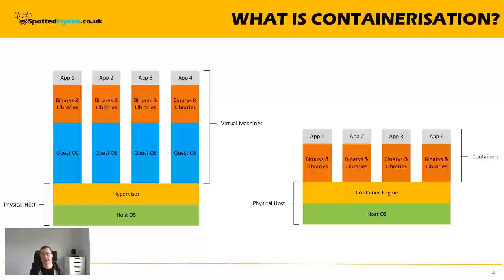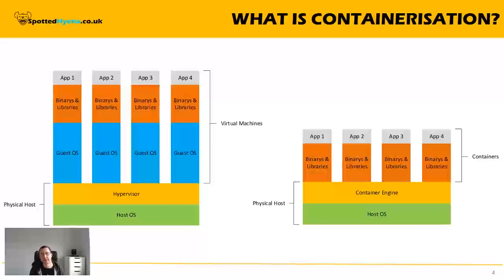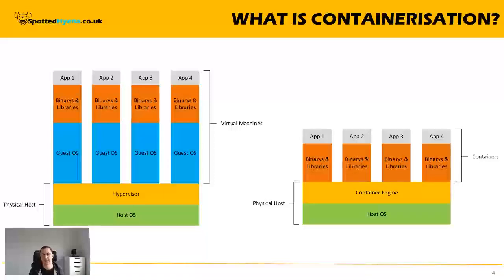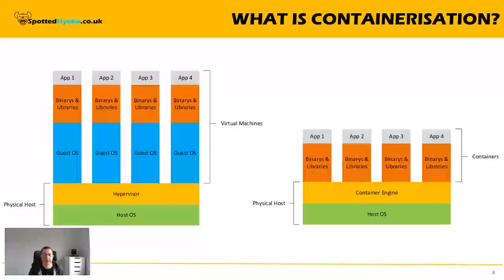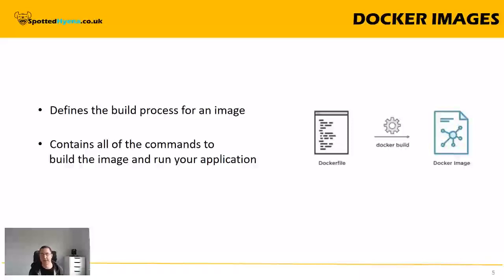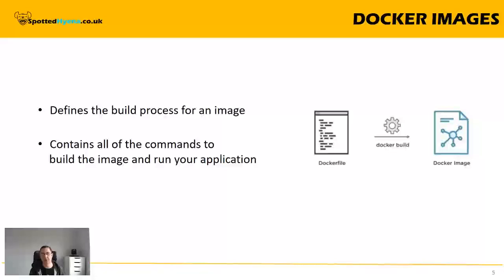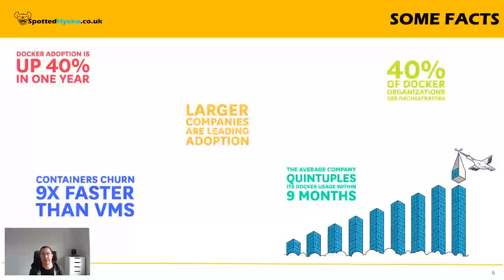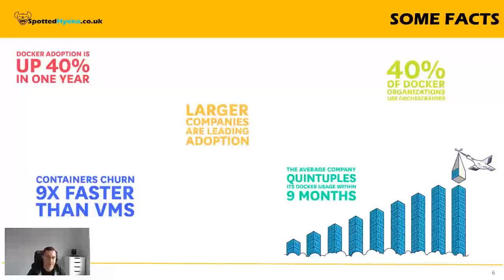What is Docker? - Overview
This is the first in a multi-part series around docker, in this video we talk about what docker is, what containers are, how we can use docker and also the reasons for using docker.

○○○○○○ Links to shops with discounts ○○○○○○
3Months Free Primordial Radio, Rock radio station for the people by the people

All views expressed in this video are my own,